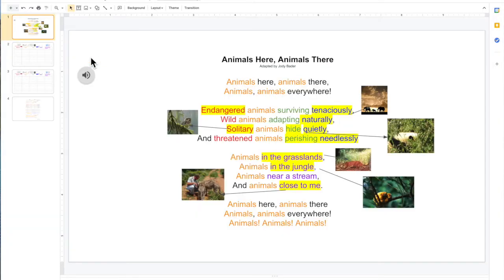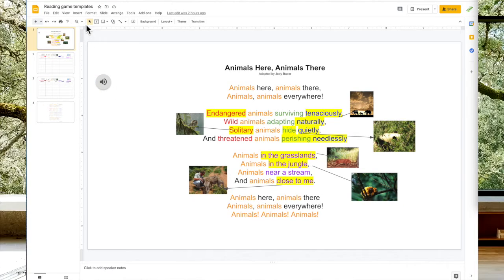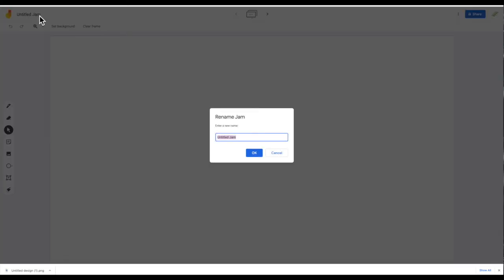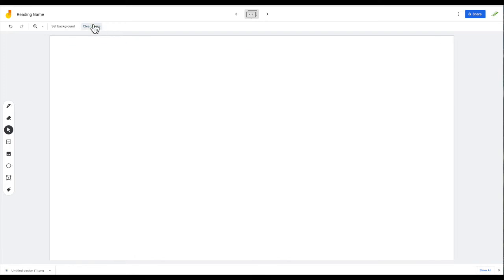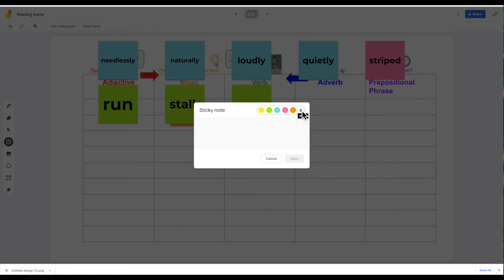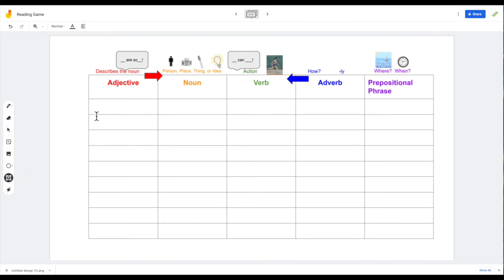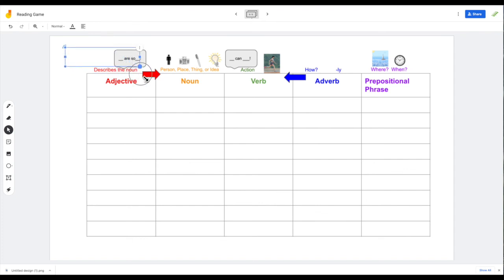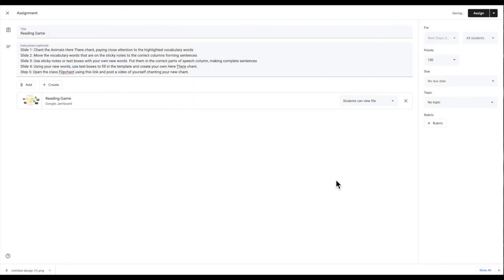Reading Game Jamboard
Part II: Use Jamboard to take your Sentence Patterning Chart that was done whole class into an individual Reading Game.
These quick online tutorials are part of Next Steps with Project GLAD®'s online coaching resources.